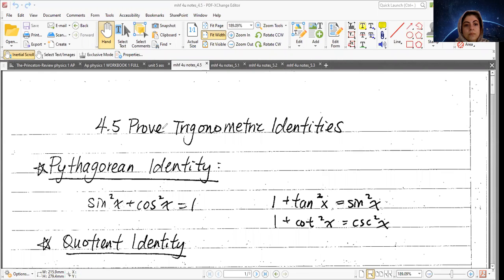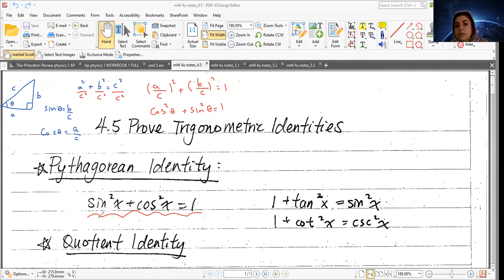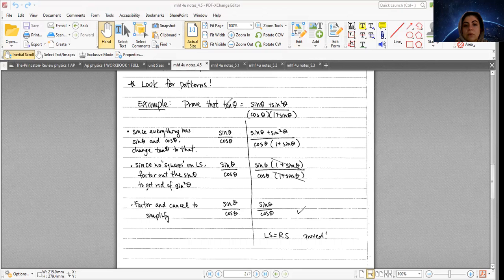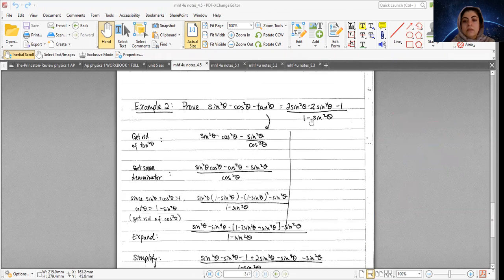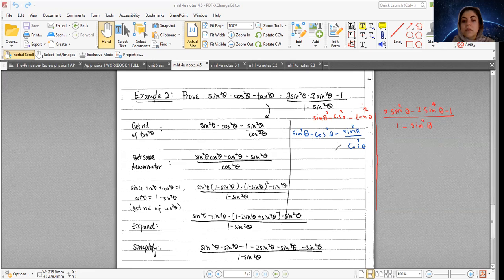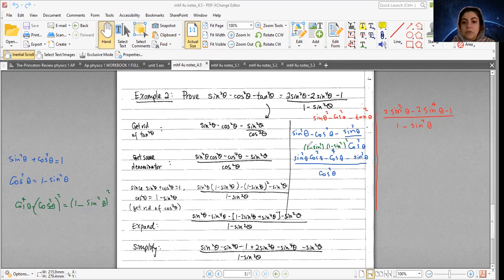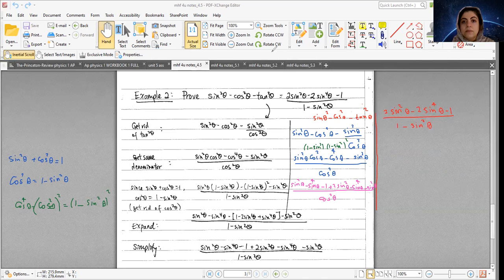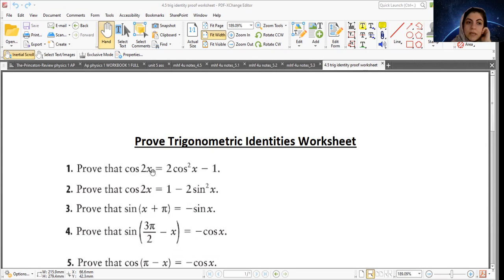4 5 lesson prove trigonometric Identities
prove trigonometric identities method